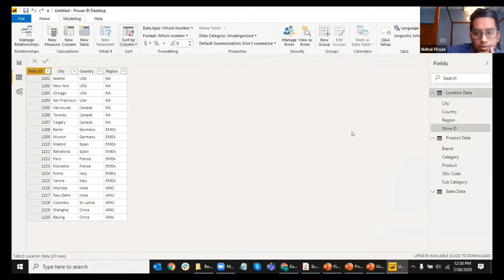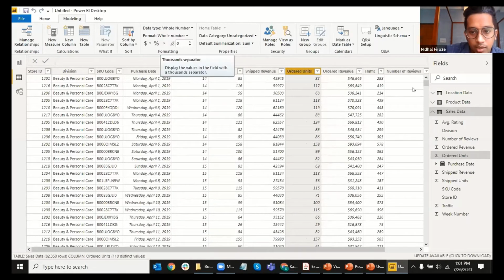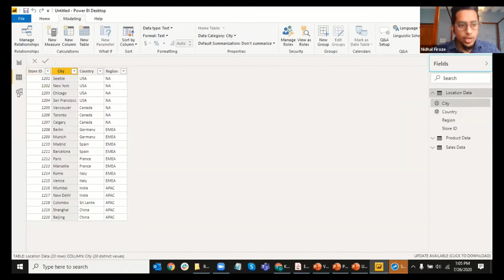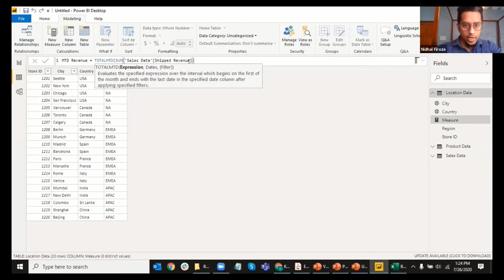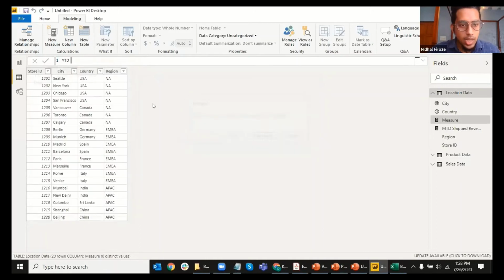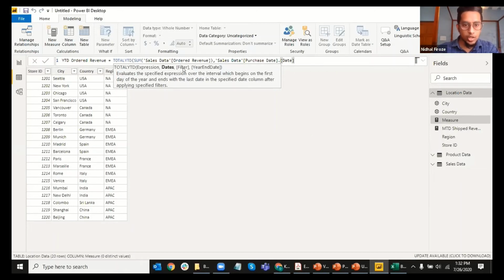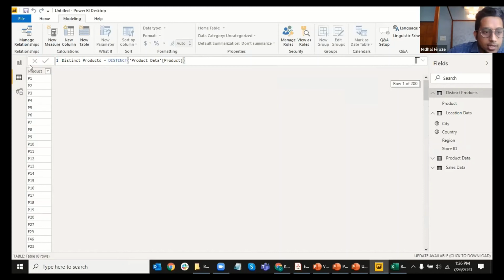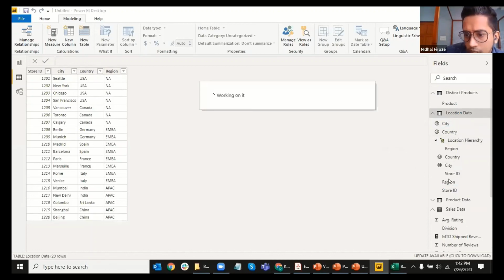Data Modeling Tutorial in Power BI | Power BI Tutorial for Beginners | Board Infinity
Data Modeling is one of the features used to connect multiple data sources in the Power BI tool using a relationship. A relationship defines how data sources are connected with each other and you can create interesting data visualizations on multiple data sources.

In this video Coach, Nidhal explains to you the following things:-
How to do data modeling in PowerBI?
How to build custom calculations on existing tables?
The concept of relationship in Data Modeling